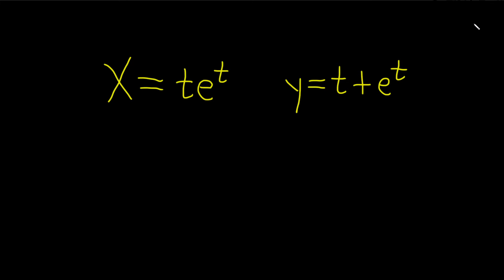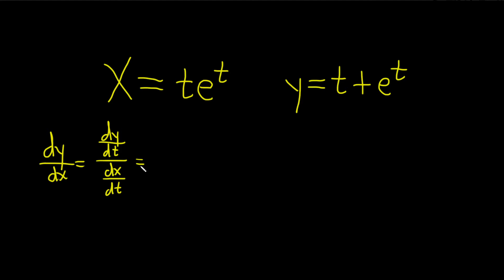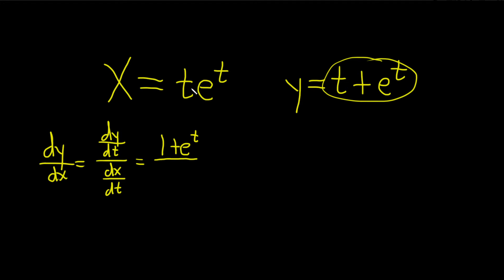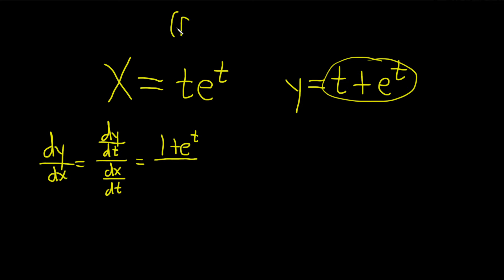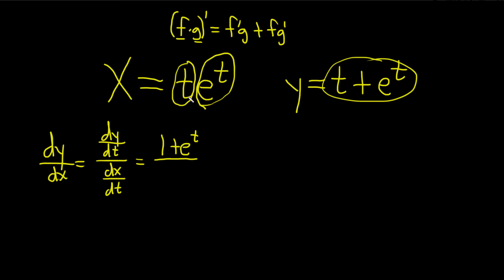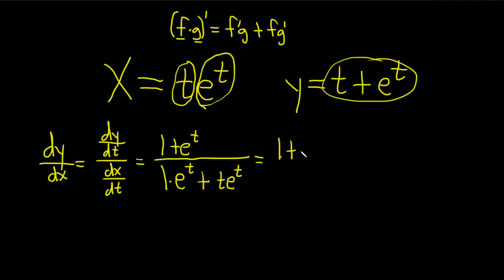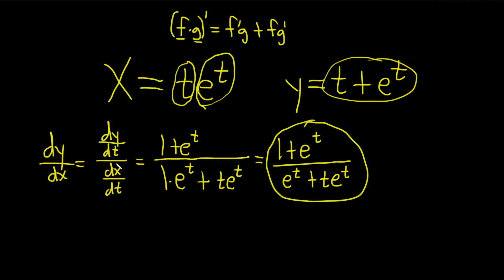Learn How to Find dy/dx Given Parametric Equations x = te^t and y = t + e^t